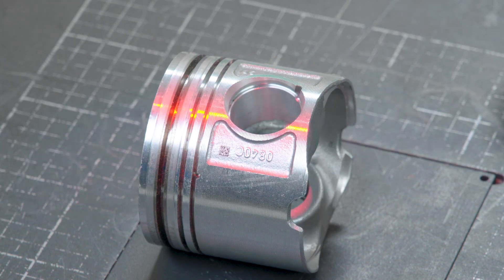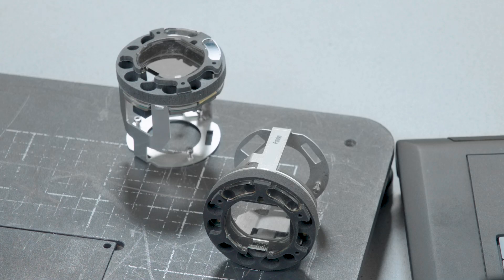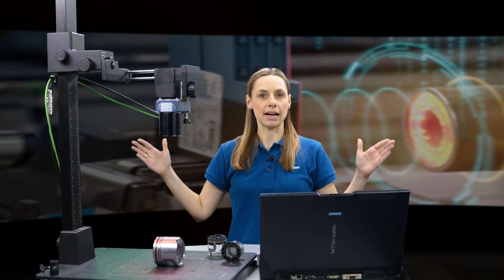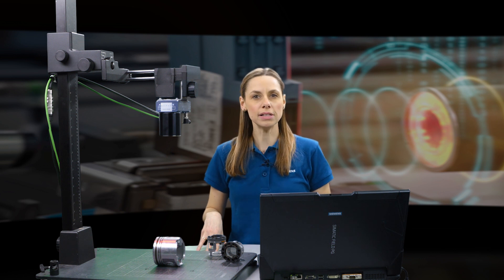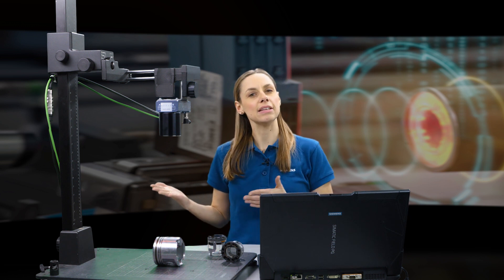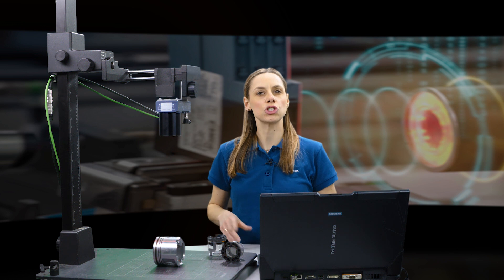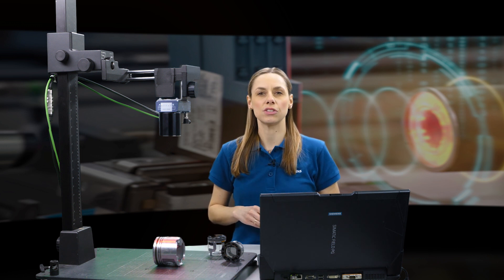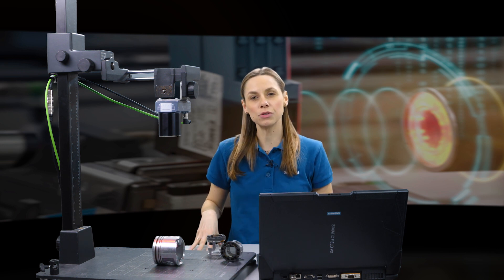Always set in the right light – Lighting options of the SIMATIC MV500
Explore how new SIMATIC MV500 optical reader provides optimal lightening conditions regardless on which marking technique you select or on which surface the code is supplied.